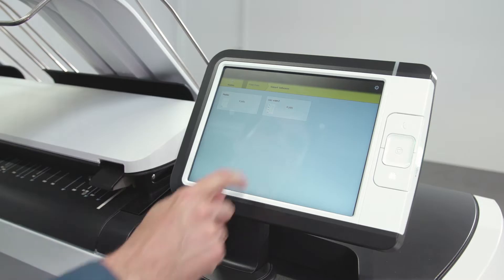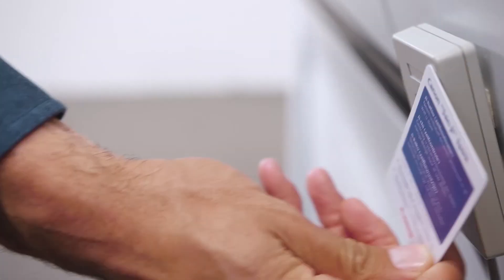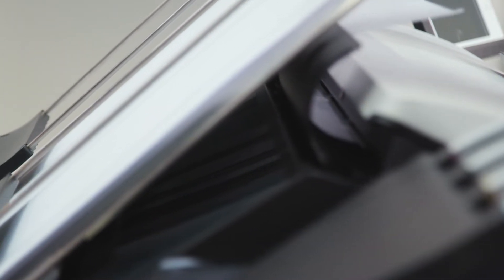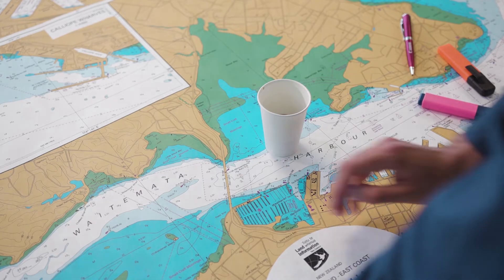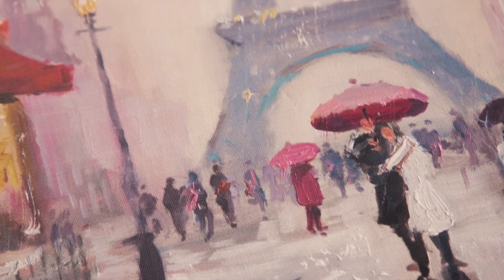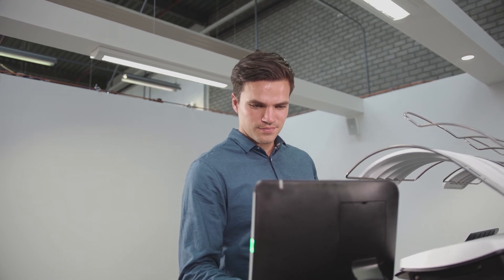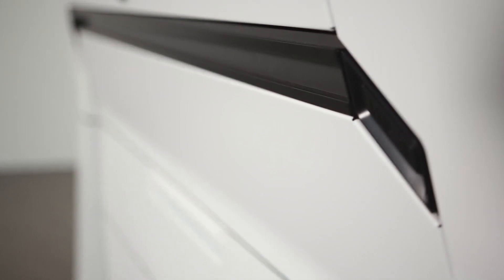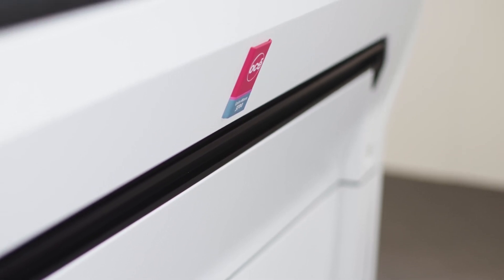Full Demo of the Océ ColorWave 3500 & 3700 Series Large Format Printer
With the Océ ColorWave 3000 Series you are investing in a large format inkjet printing system that supports whatever you need. Whether your focus is on CAD technical documents or display graphics applications, this wide format print to finish solution does it all. The Océ ColorWave 3000 is the ideal flexible choice for the corporate and commercial print markets. The color inkjet system is capable of printing a wide application range with minimal operator intervention. The series offers two models, the Océ Colorwave 3500 for worry-free, walk up printing and the Océ ColorWave 3700 for customers requiring higher media capacity and versatility.